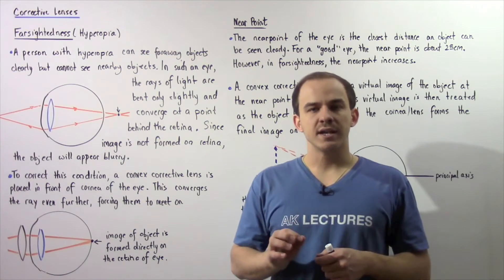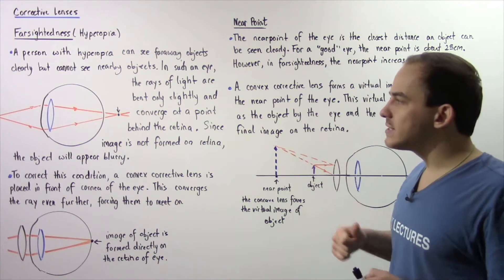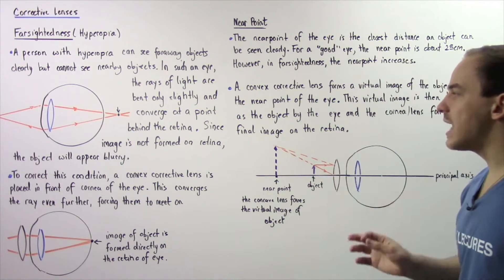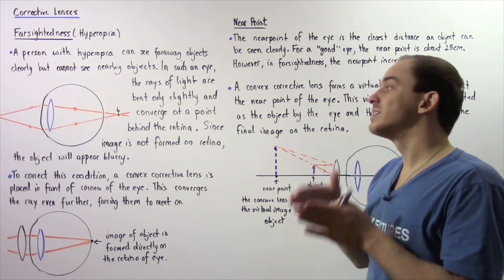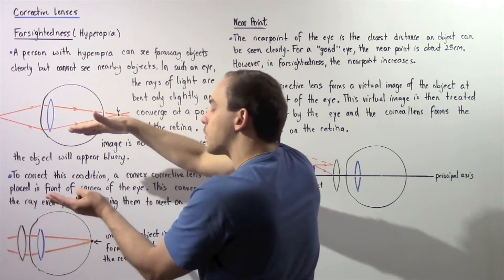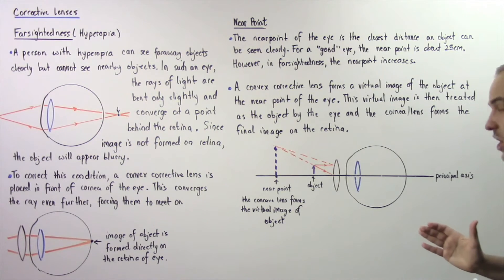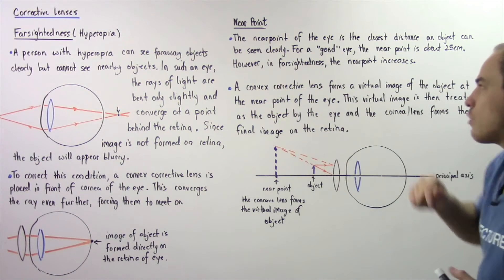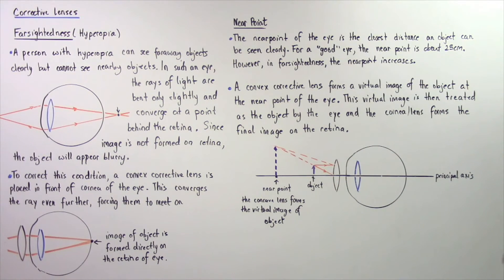Corrective Lens and Farsightedness